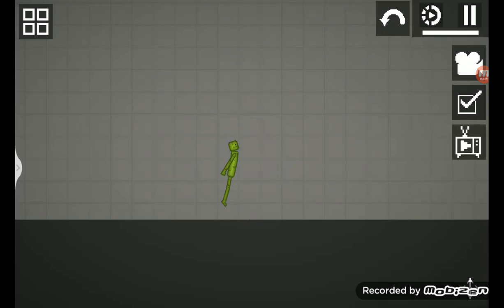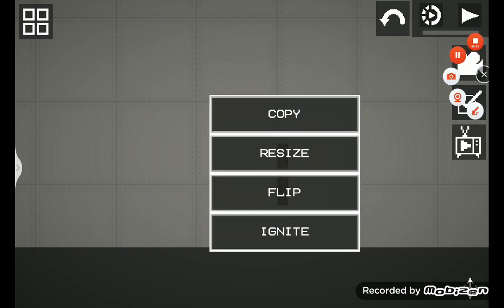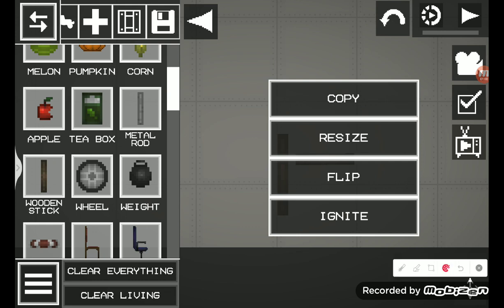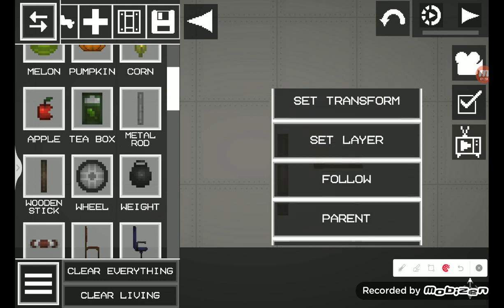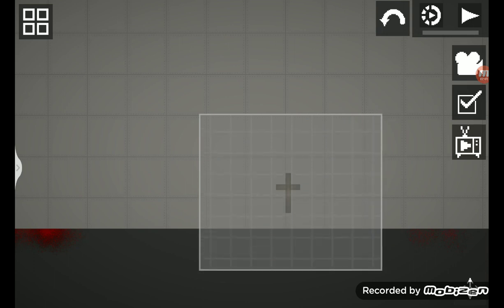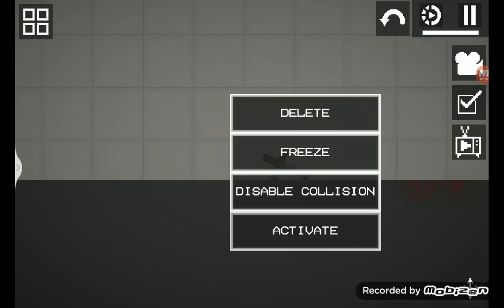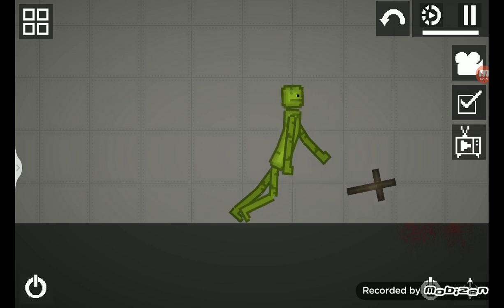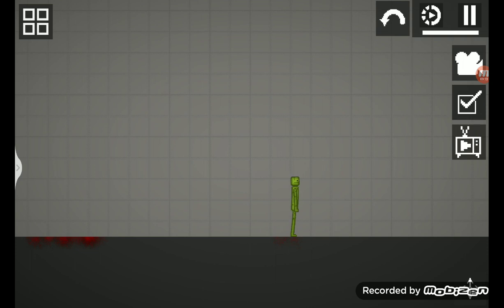How to make a Crucifix in Melon playground [Tutorial]